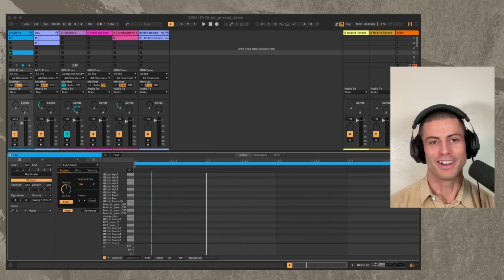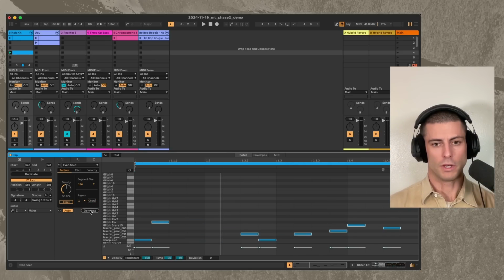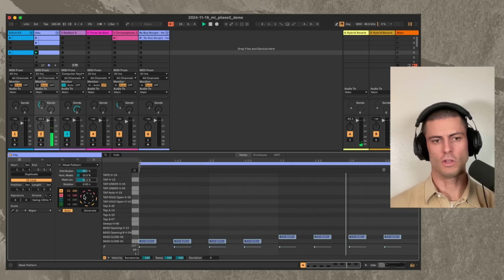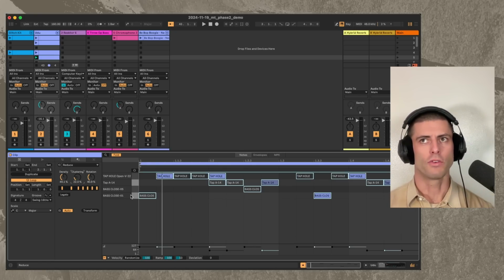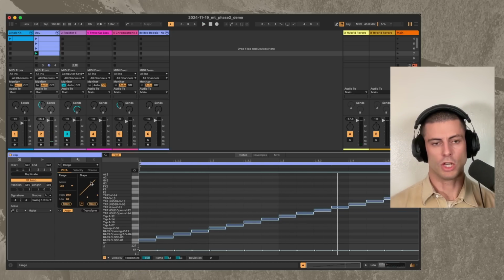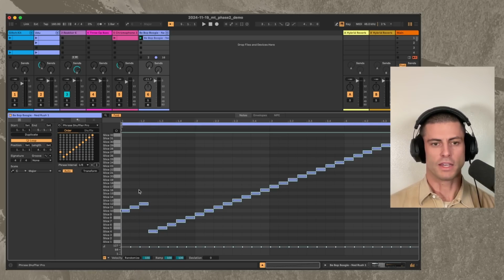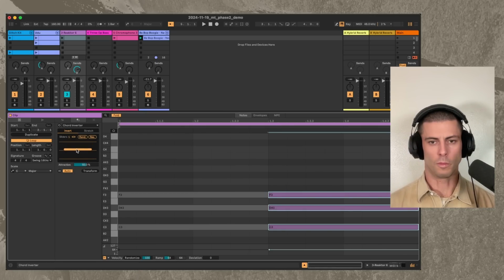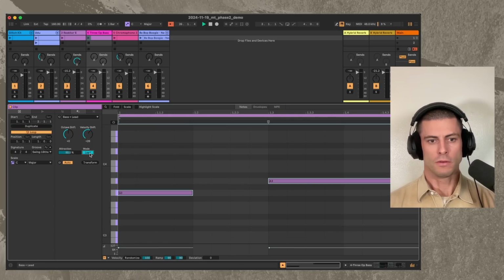My best device ever? (7 new devices for Ableton Live)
I'm back again with 7 more MIDI Tools for resequencing breaks, inverting chords, generating new rhythms and melodies, and creating variations on musical ideas.

Or get all 20+ tools in the All MIDI Tools Bundle

TOC
00:00 Intro
01:00 Even Seed
06:30 Mask Pattern
09:48 Reduce
13:22 Range
17:04 Phrase Shuffler Pro
22:52 Chord Inverter
26:11 Bass + Lead